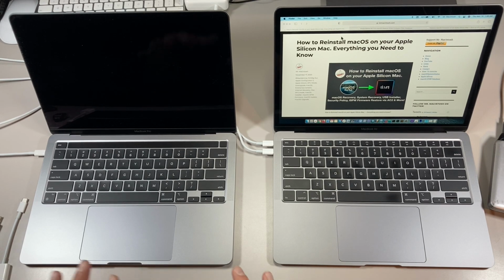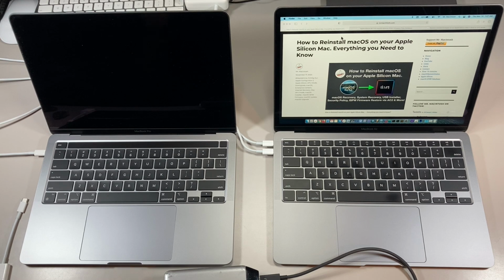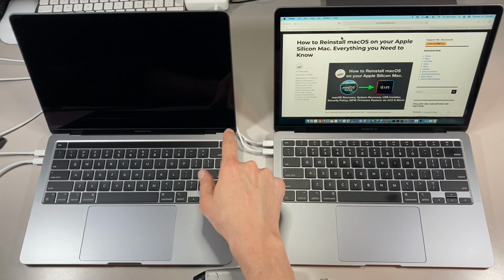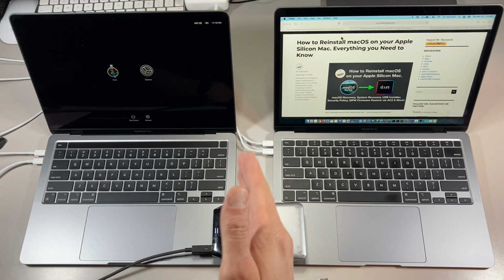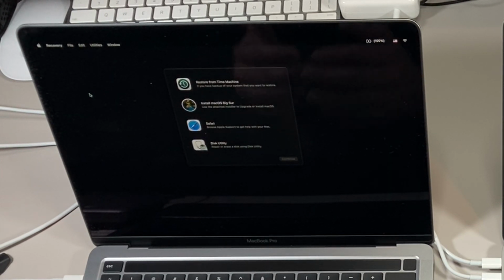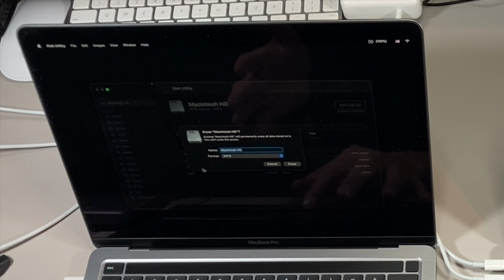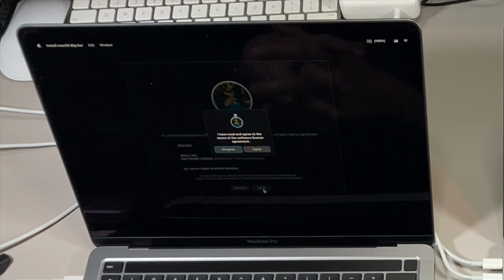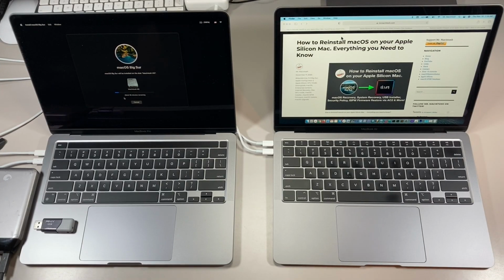Fast Reinstall of macOS with Bootable USB Drive on Apple Silicon M1 Mac - MacBook Pro & Air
Booting to a macOS Big Sur USB Install Disk is enabled now by Default on Apple Silicon Macs!!! You can now reinstall macOS in half the time it takes by using a USB installer instead of downloading in regular macOS recovery! I wrote an article covering all the changes to macOS Recovery here.

Order of that you should follow for reinstalling macOS on Apple Silicon.

1. macOS Recovery
2. System Recovery – (Will boot automatically if macOS Recovery is unavailable)
3. macOS Big Sur USB Installer Drive – (External boot for macOS Installers is enabled by default on Apple Silicon)
4. Apple Configurator 2 REVIVE option – This option will reinstall macOS Recovery (retains user data on the SSD hard drive)
5. Apple Configurator 2 RESTORE option – This option will Reinstall macOS Recovery, ERASE your SSD hard drive and reinstall macOS
Apple has just posted a new articles on macOS recovery, booting to DFU mode and how to restore macOS Firmware.

This video is is for the following Apple Silicon Macs
Apple Silicon M1 Mac Mini
Apple Silicon M1 MacBook Air
Apple Silicon M1 MacBook Pro 13"

How to boot your Apple Silicon Mac into DFU mode + Restore macOS with Apple Configurator 2.